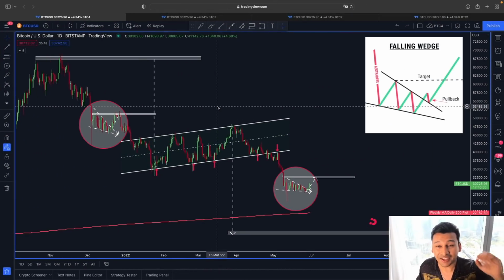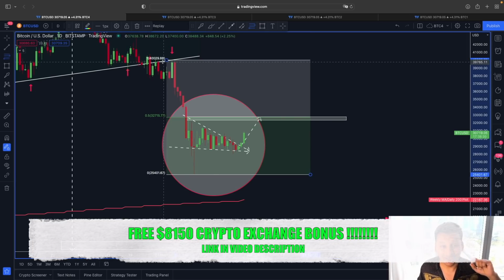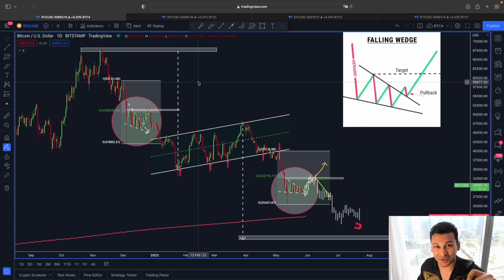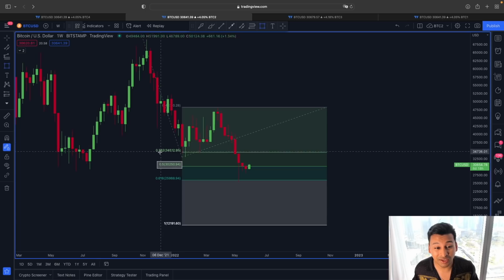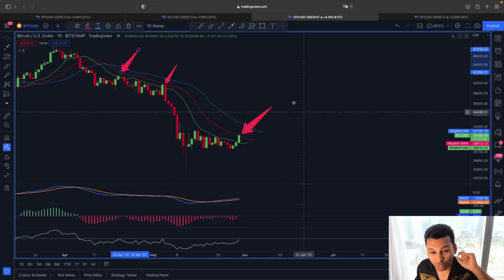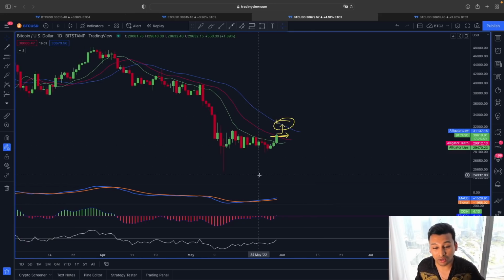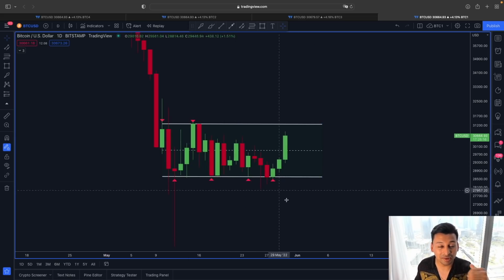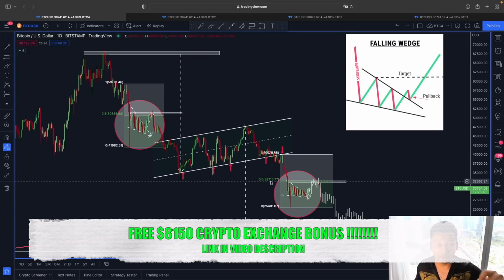BITCOIN: WATCH WITHIN 24 HOURS!!!!!!!!!!!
🟡 FREE $4'050 BYBIT BONUS (BEST) + 0% Maker Fees (30 Days) 🟡

⏰ Time Stamps ⏰